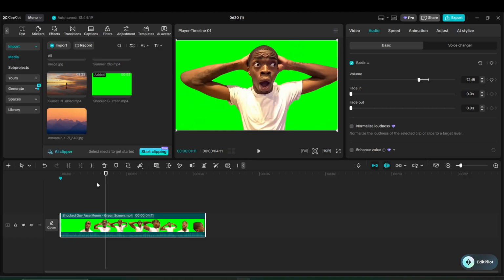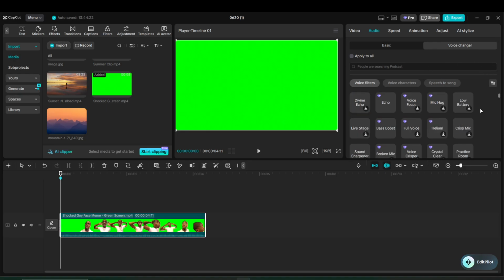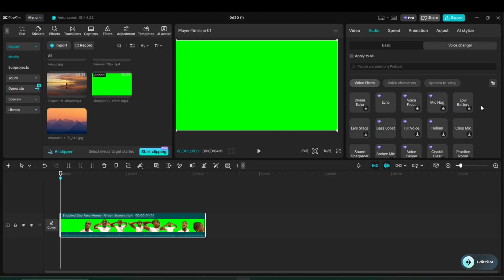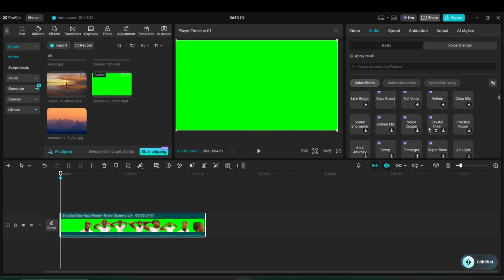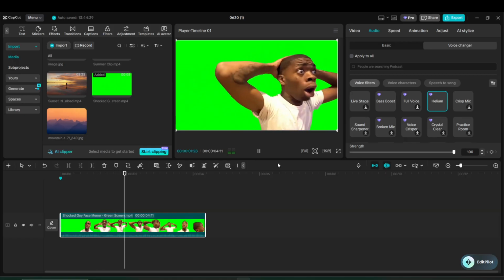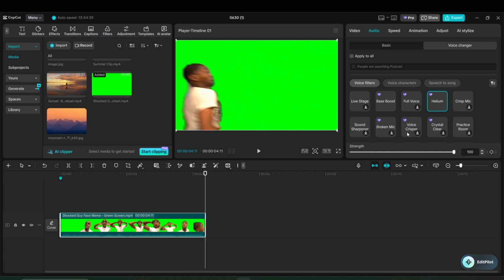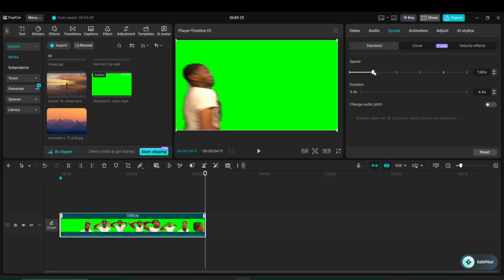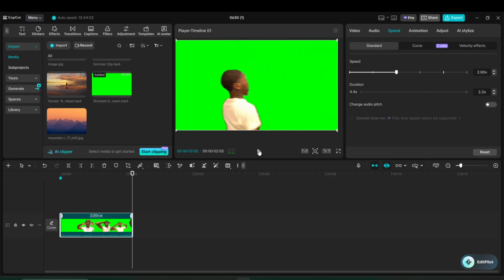How to Change the Voice Pitch in CapCut PC (2026 Guide)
Want to change the pitch of a voice recording in CapCut PC? In this updated 2026 beginner-friendly tutorial, I'll show you how to change the voice pitch in CapCut PC step by step. Whether you want to create funny voice effects, deepen or raise your voice, or enhance voiceovers for creative videos, this guide will help you adjust voice pitch quickly and easily using CapCut's built-in audio tools.